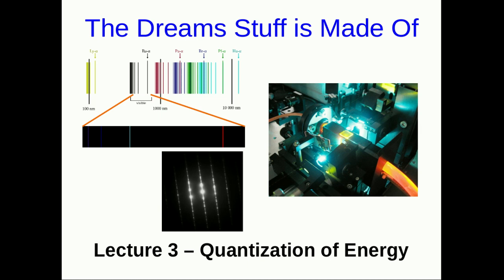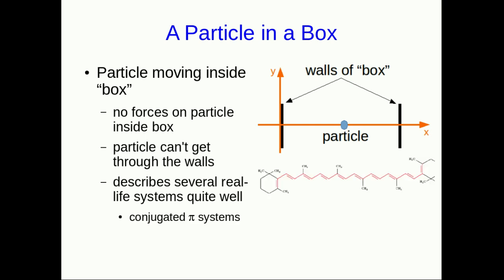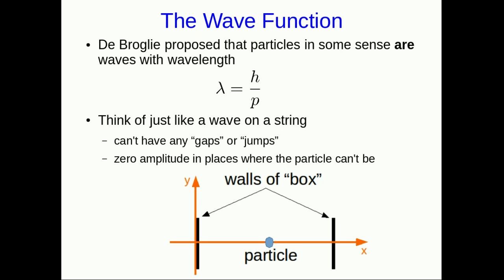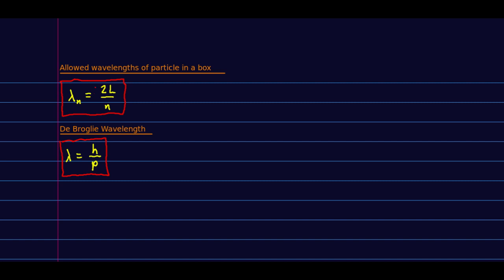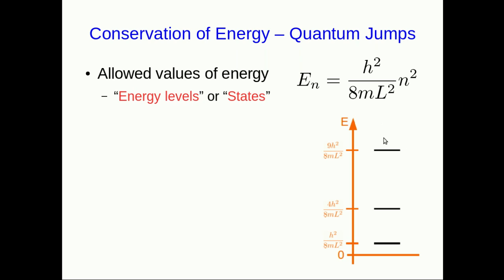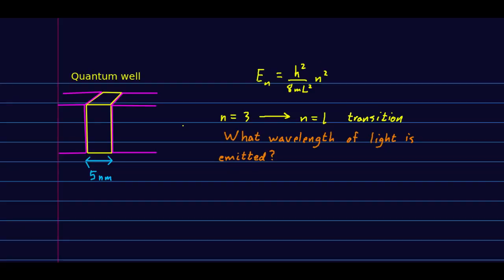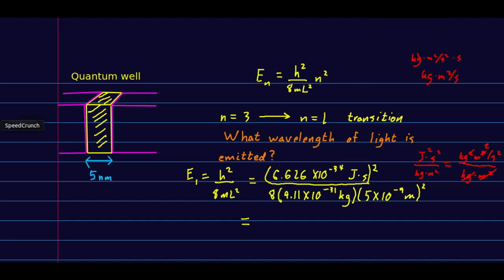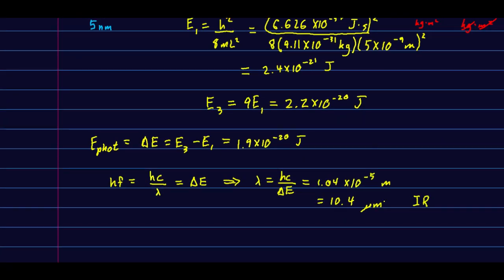Quantization of Energy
0:00 Introduction
0:18 What is a Spectrum
1:40 A Particle in a Box
3:19 The Wave Function
6:02 Allowed Wavelengths of Particle in a Box
8:13 Conservation of Energy - Quantum Jumps
10:40 Example - Using Energy to Find Wavelength of Light Emitted